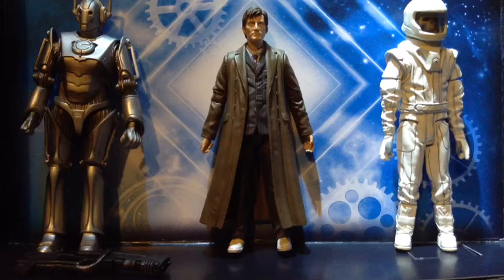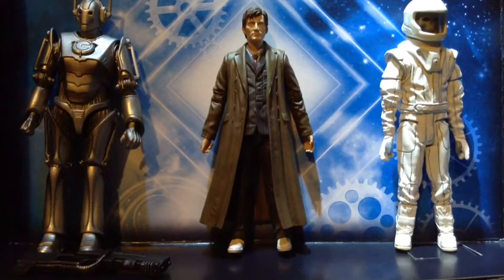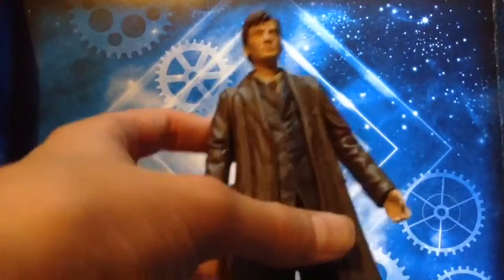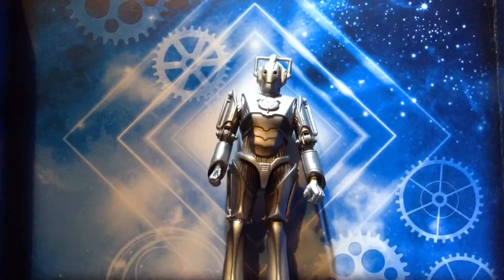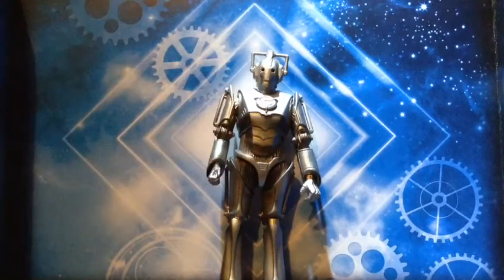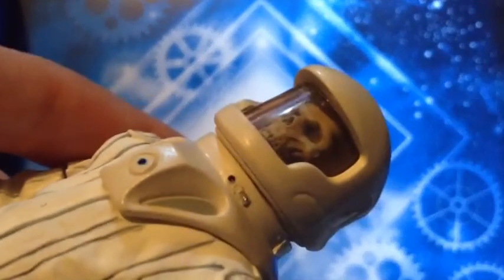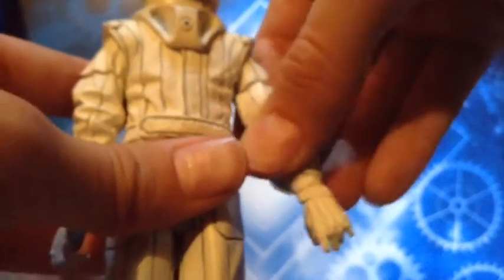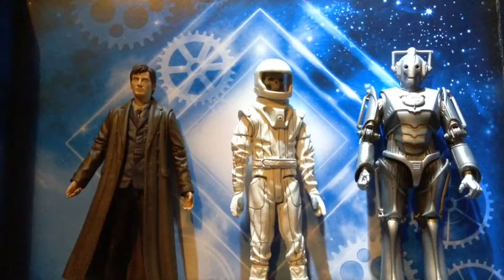Doctor who 10th doctor figure set review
doctor who